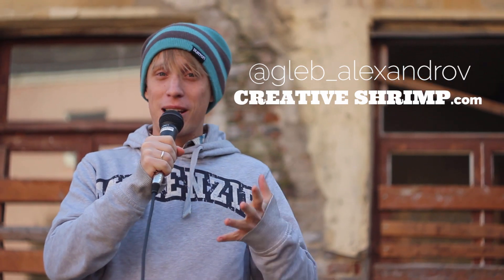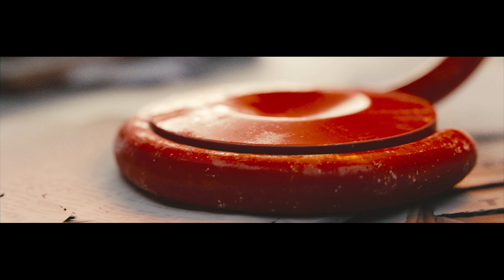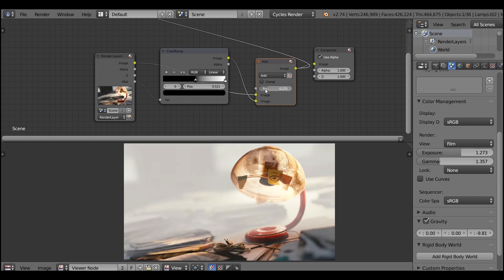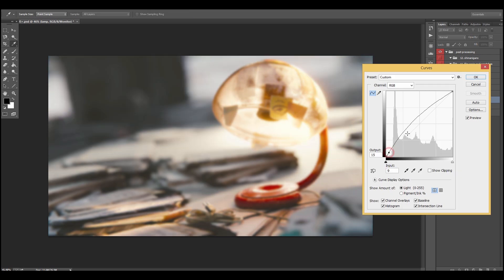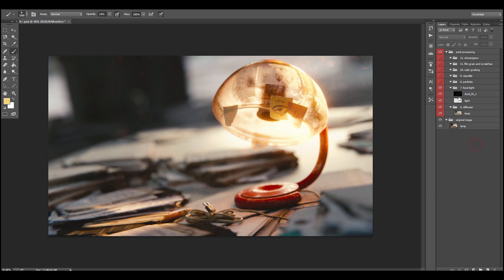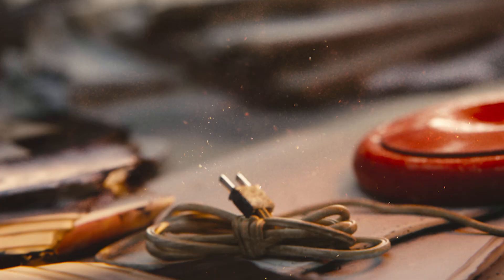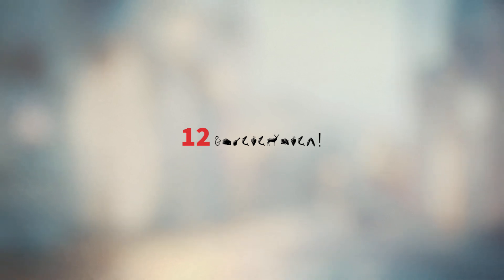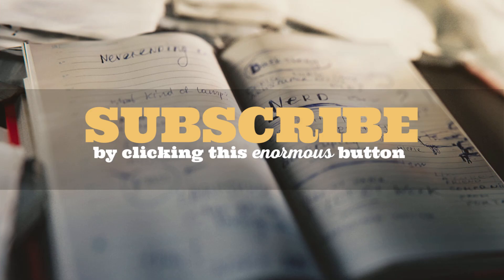Post-processing Tutorial in Simple 12 Steps (Blender and Photoshop)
Discover how to make your images 273% better by post-processing it in Blender and Photoshop.
After following these 12 simple steps, you will be ready to add that high octane 'varoom' to your artworks.

Question of the Day: how do you post-process your images?